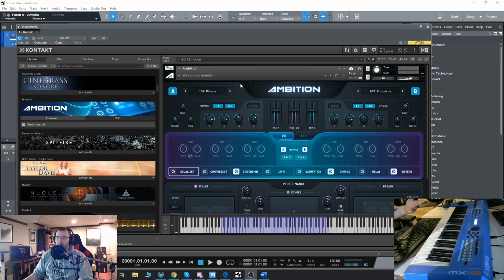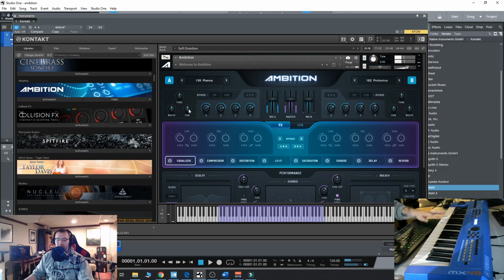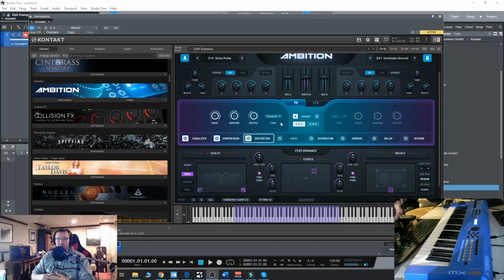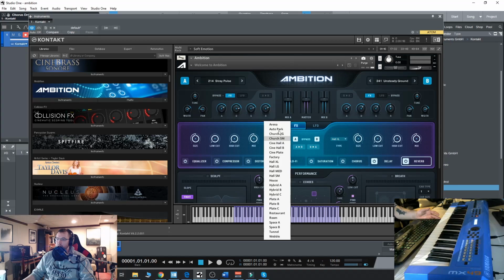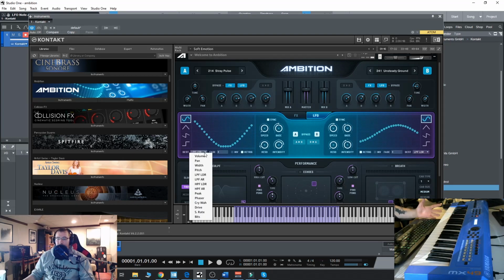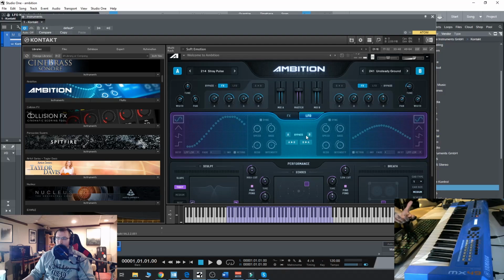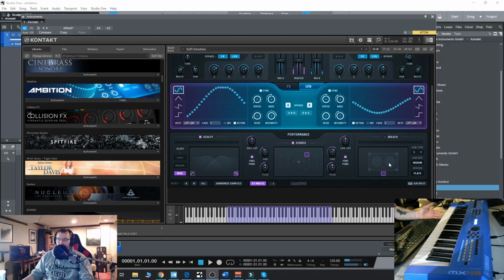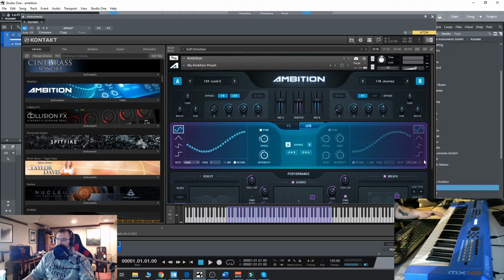Sound Yeti - Ambition In Depth Walkthrough and Features